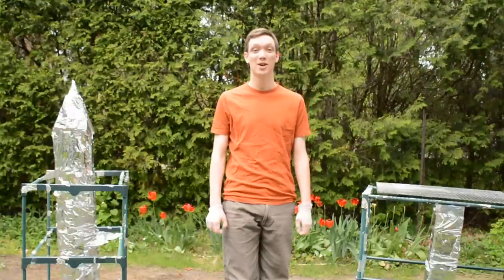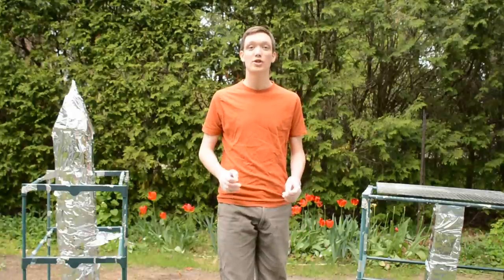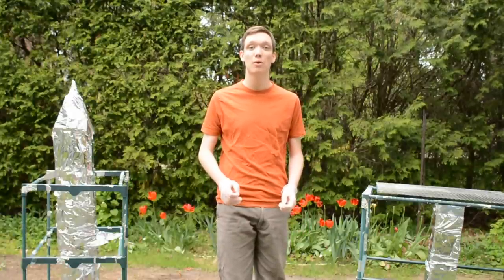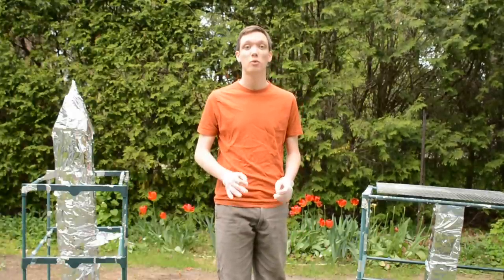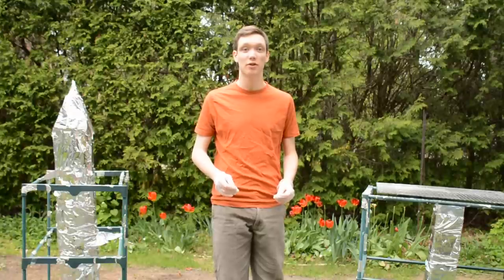Passive Dual Purpose Condensers to Provide Potable Water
Google Science Fair 2015- Entry Video